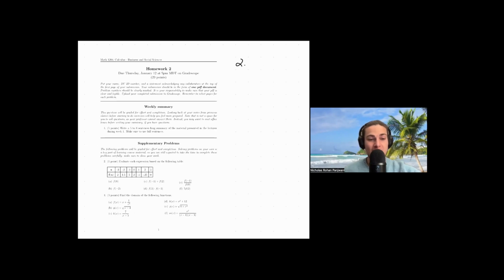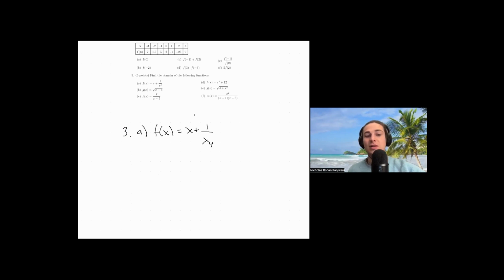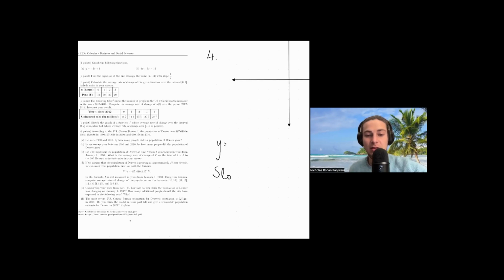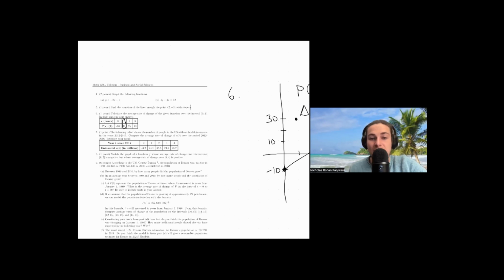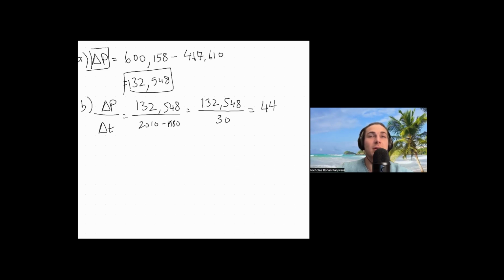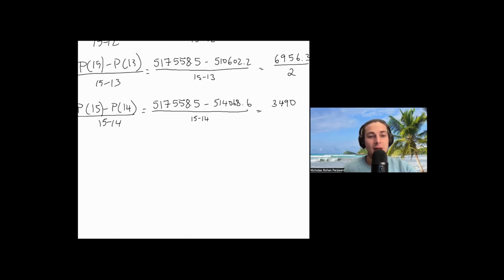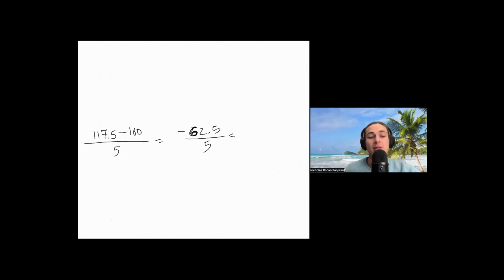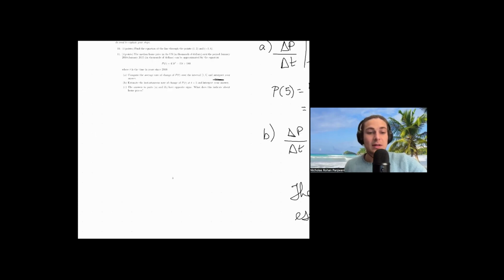Denver University Business Calculus (MATH 1200) - Homework 2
This video is part of a series dedicated to the enhanced education of Denver University Business Calculus students to facilitate understanding beyond class where the pace is often faster than students are used to coming from high school math and classes in general.

My name is Nicholas Panjwani, I went to Duke University, majoring in biomedical engineering with minors in chemistry and economics. I graduated high school with a 4.42 GPA and scored a 2340 on my SAT back when it was out of 2400, including a perfect score on the math section, as well as 3 800s on Math Level II, Chemistry, and Latin SAT Subject tests. I also got 5s on all but 1 AP that I took (9/10) - the other was a 4. And, I have been privately tutoring Denver University calculus and business calculus students for nearly 2.5 years.